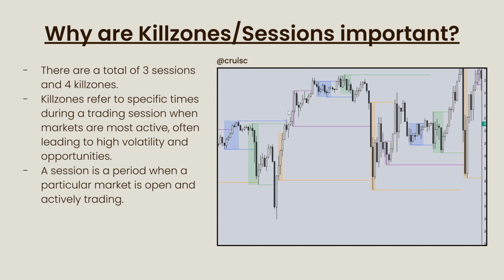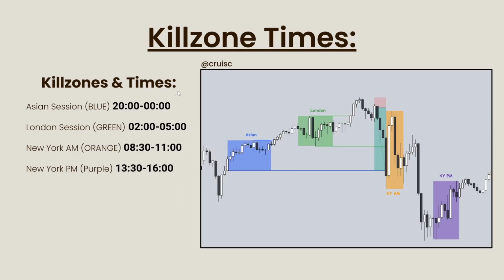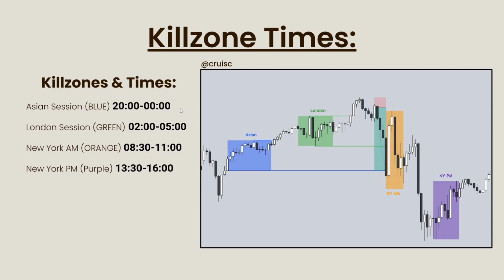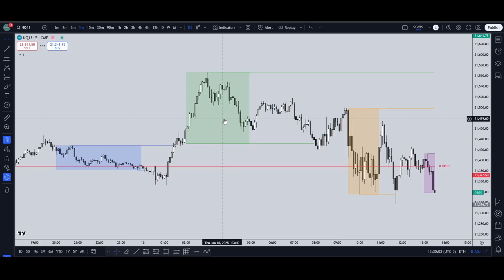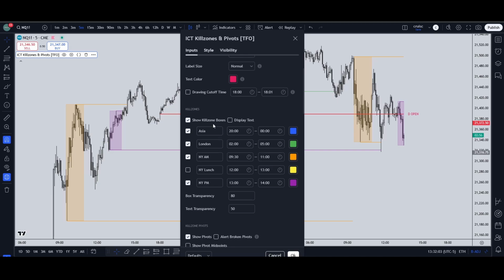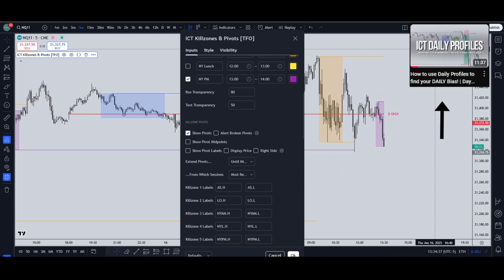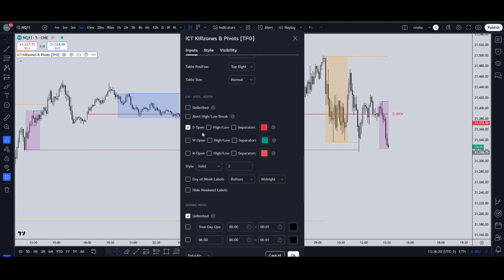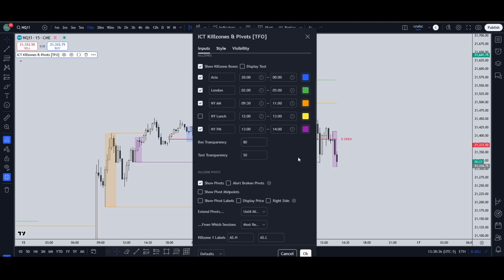How to find ICT Killzones & Sessions | Day Trading ICT Concepts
This video contains content about the ICT Killzones, how to find them, how to use them, and a FREE indicator on TradingView to use. You can pair the Killzones with Daily Profiles to find your daily bias and help with overall market direction.

Daily Profiles Video (Use Killzones to find Daily Bias through Daily Profiles)

COMMENT video IDEAS on here and let me know on anything I can improve and do better! God Bless & Take Care!